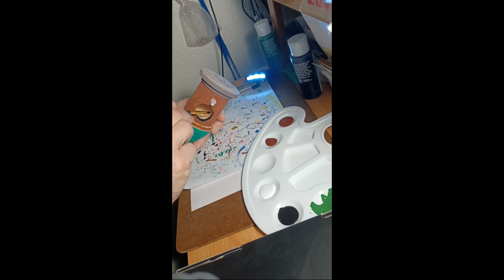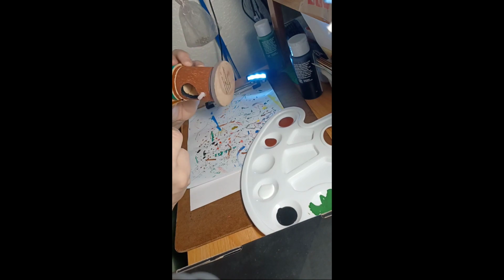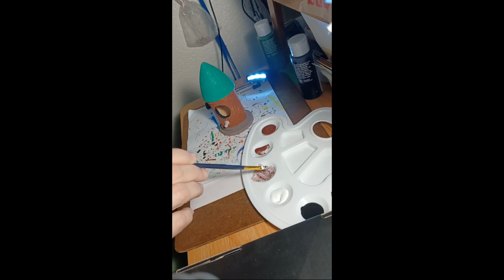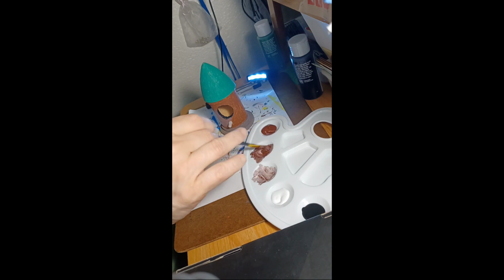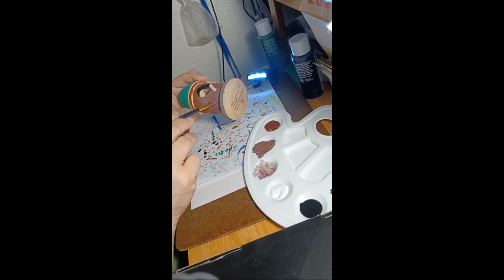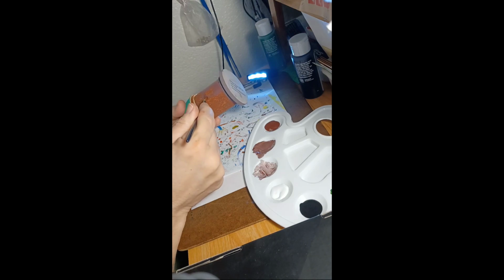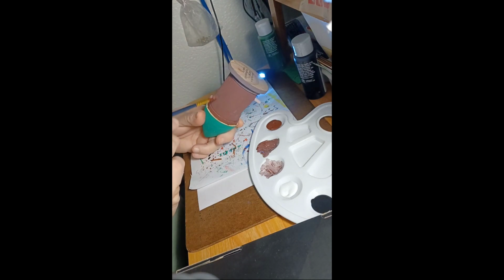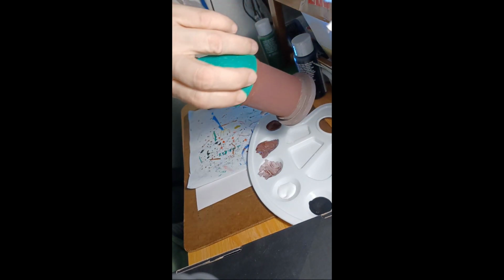Humming Bird House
crafts